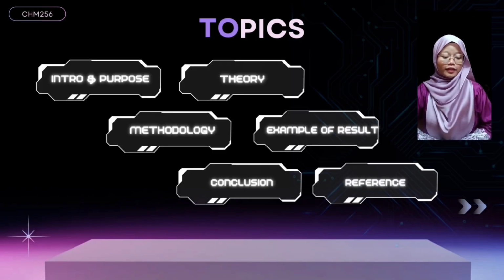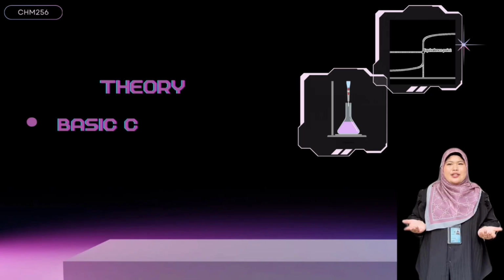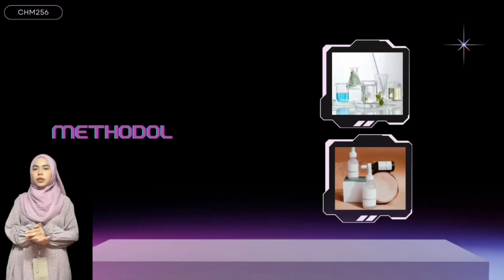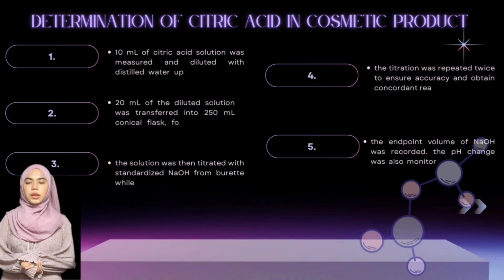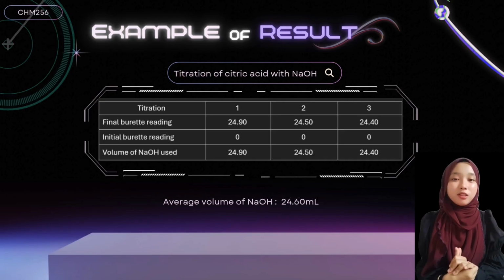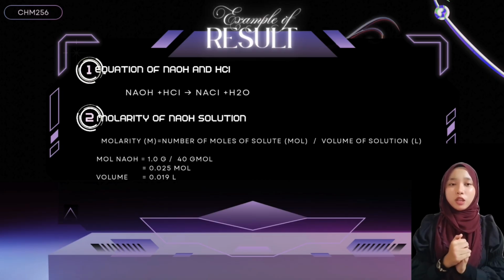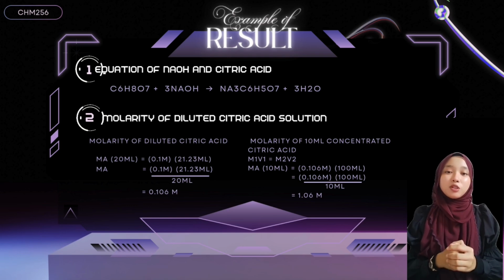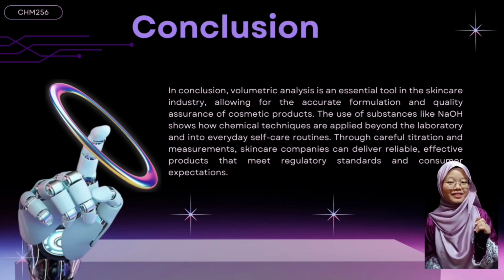CHM256 : VOLUMETRIC ANALYSIS VIDEO PRESENTATION